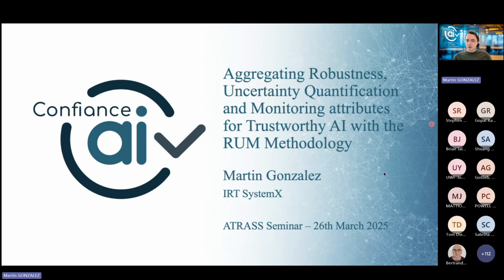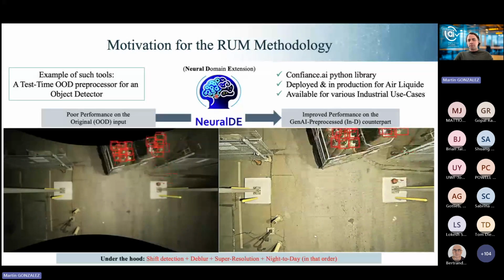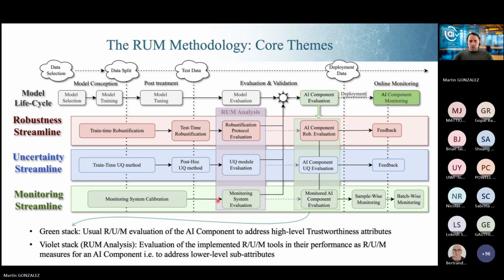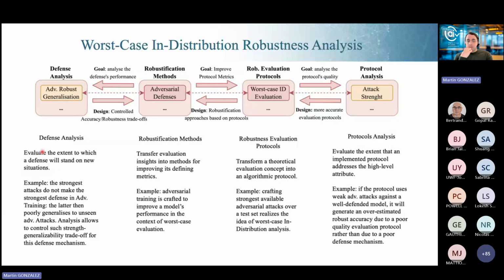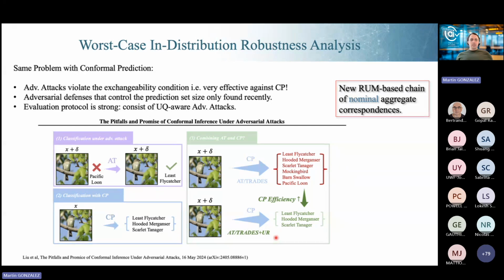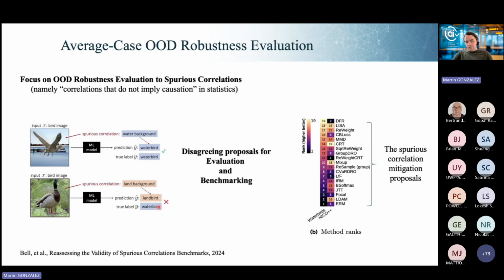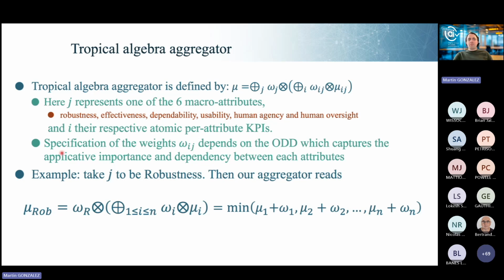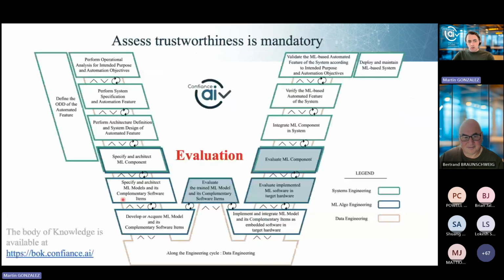Atrass Seminar #3: Trustworthy AI via RUM – Robustness, Uncertainty & Monitoring Aggregation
A presentation by Martin Gonzalez, Research engineer, IRT SystemX